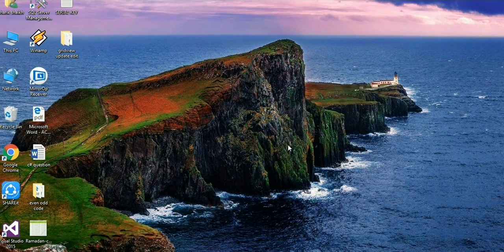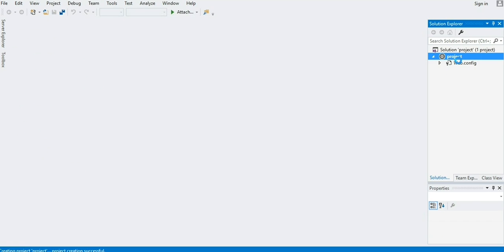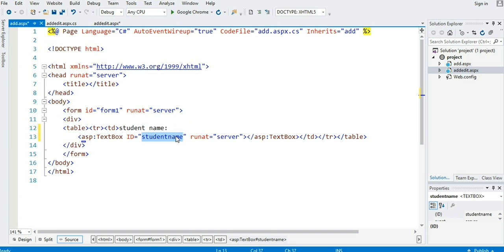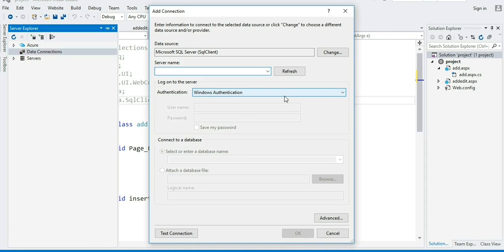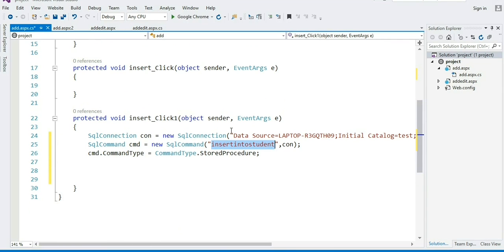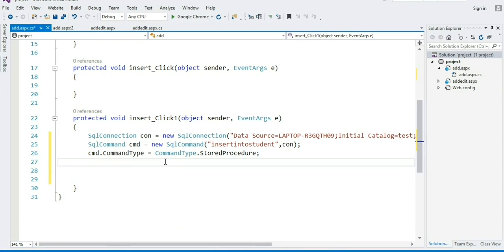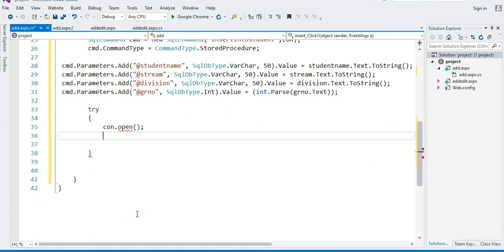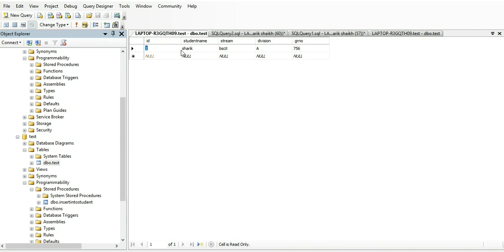how to insert,edit,update database in sql using stored procedure in asp net c# part 1